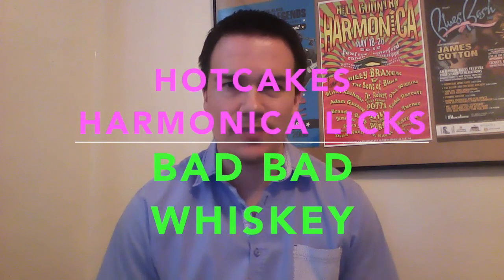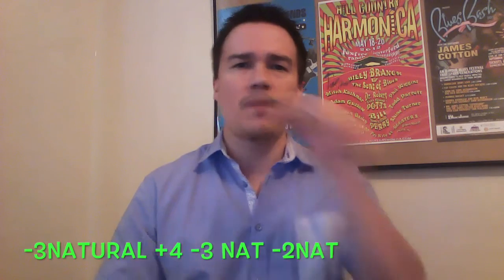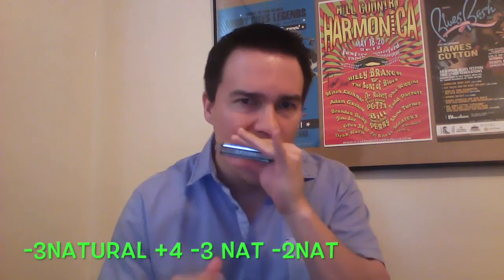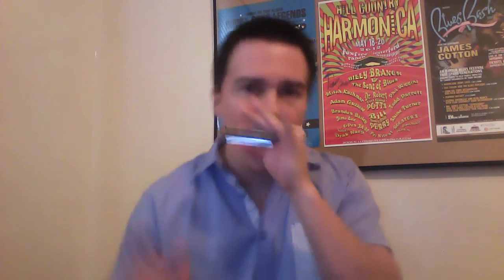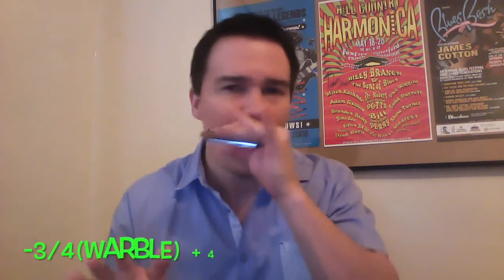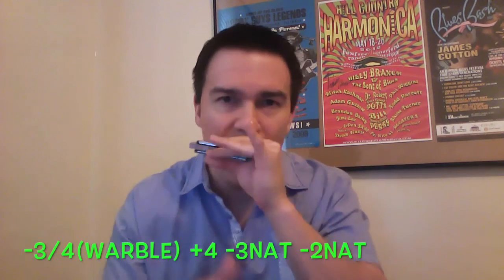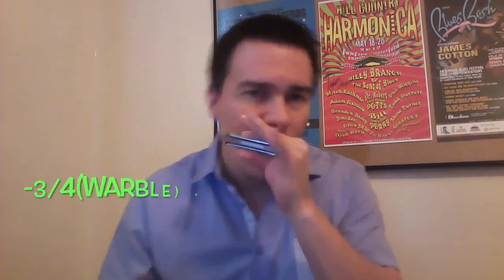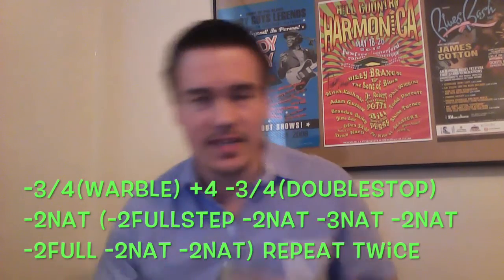How To Play Bad Bad Whiskey (Harmonica Tutorial)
MadDog Russ shows you how to play Buddy Guy & Junior Well's version of "Bad Bad Whiskey." The intro is covered in this tutorial. "D" Harmonica. Instagram